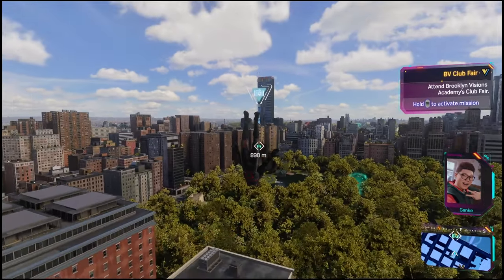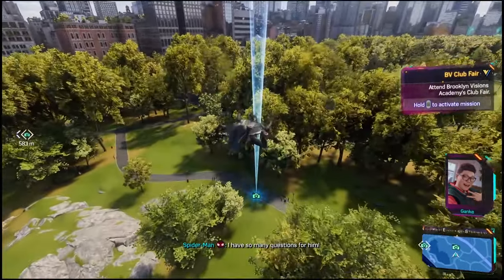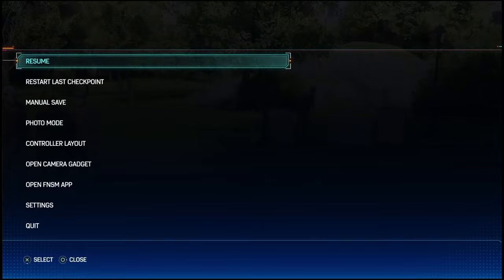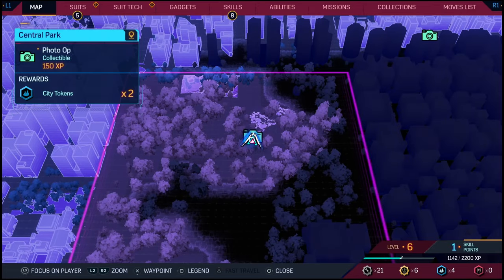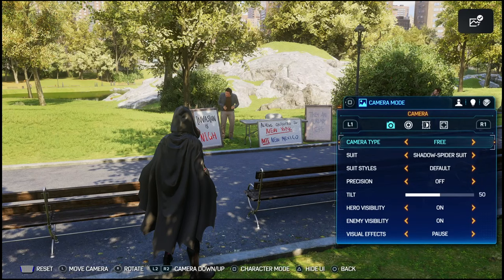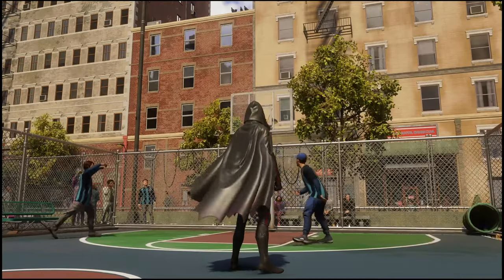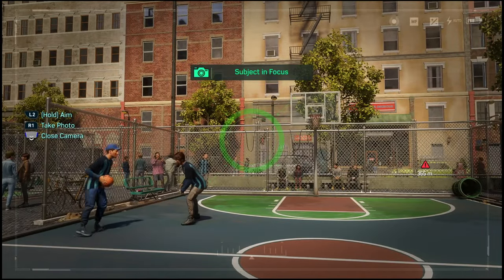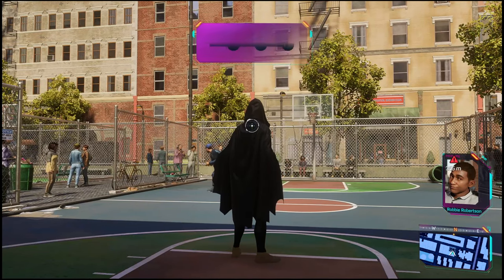Spider-man 2: how to complete "photo ops" (How to open camera gadget)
here is a quick guide on how to complete all photos ops in spiderman 2 since the game does not explain it well if you don't want to swipe on the touch pad you can also use the option menus and click "open camera gadget"